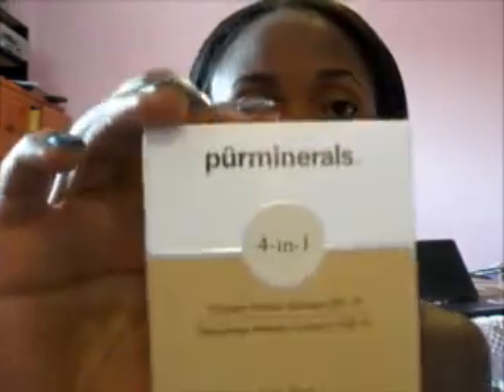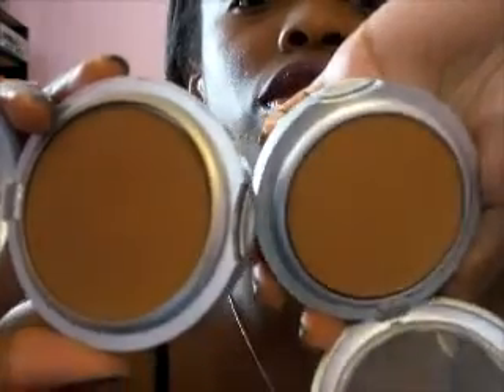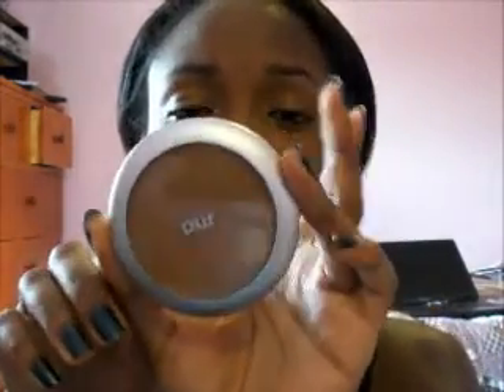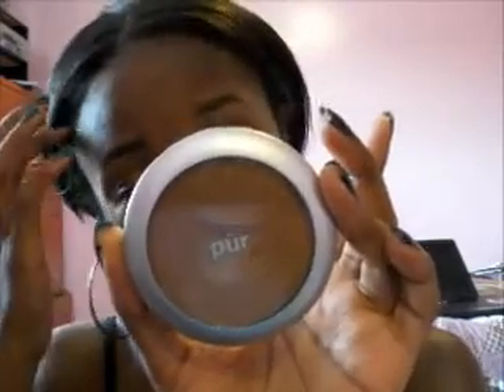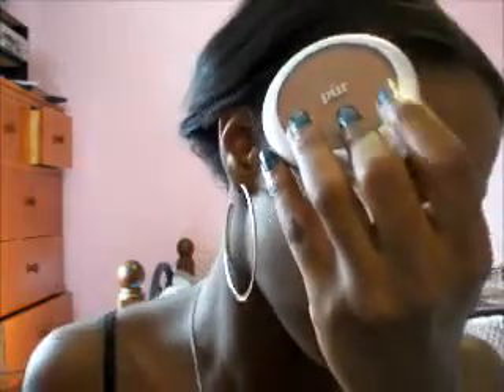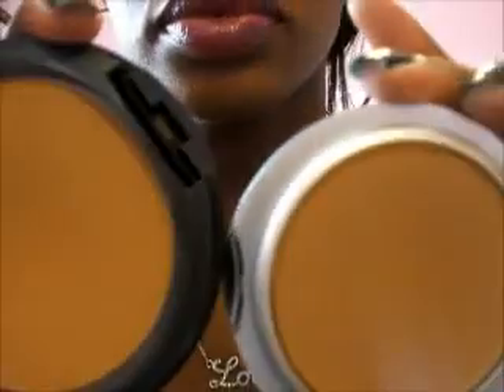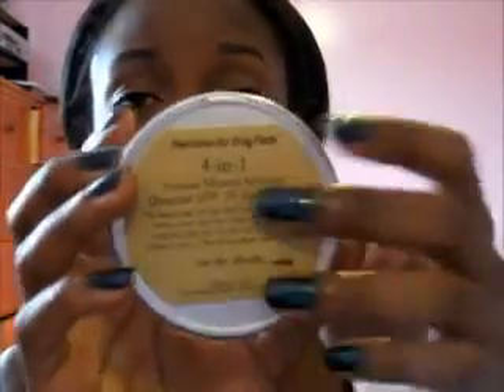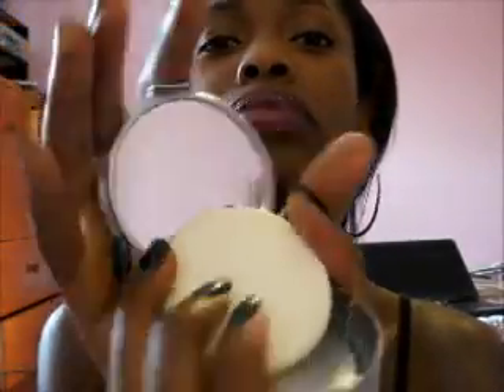Pur Minerals 4in1 Review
sorry for the poor lighting... product was purchased at ulta.com